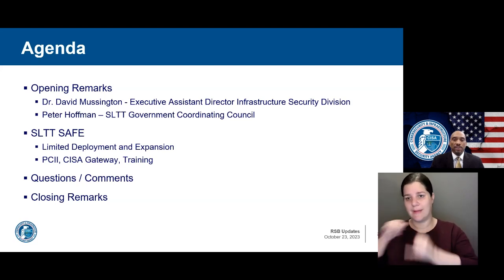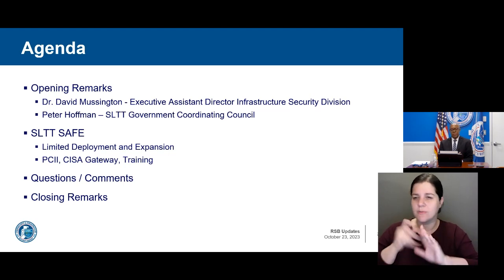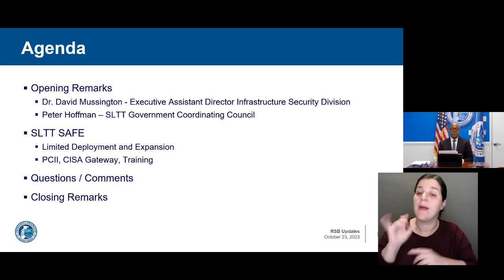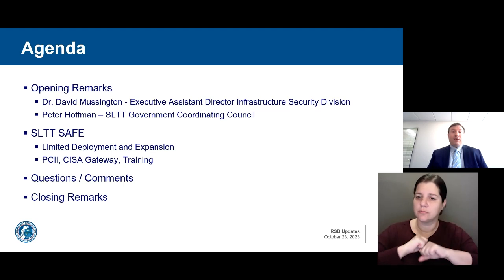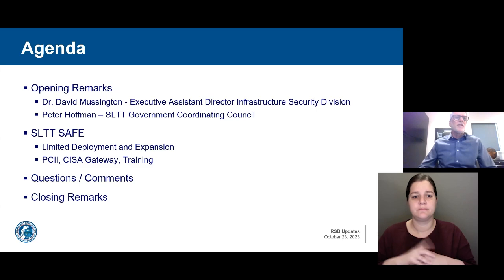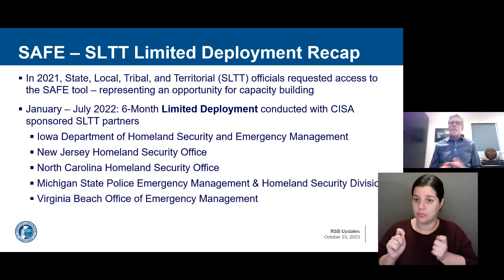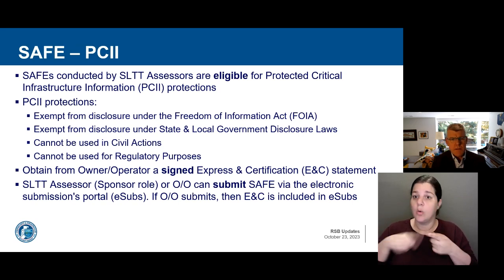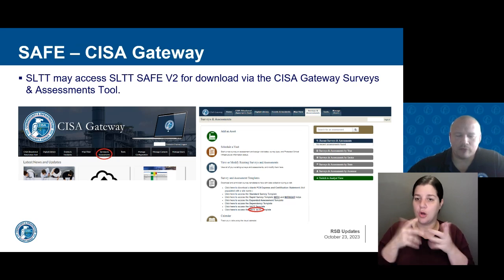CISA’s Security Assessment at First Entry (SAFE) Tool Version 2.0 with ASL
CISA released Security Assessment at First Entry (SAFE) 2.0 for State, Local, Tribal, and Territorial (SLTT) partner use. The SAFE is designed to rapidly evaluate a facility’s current security posture and identify options for facility owners and operators to mitigate relevant threats.